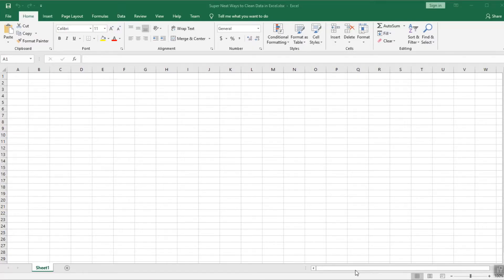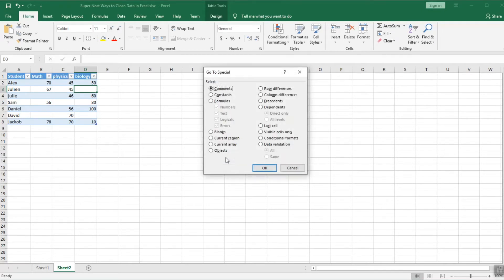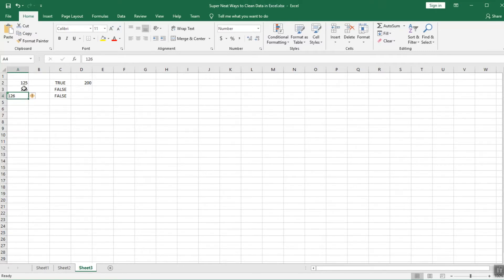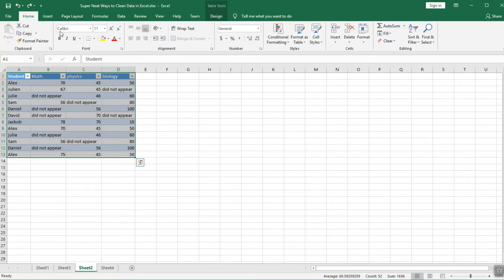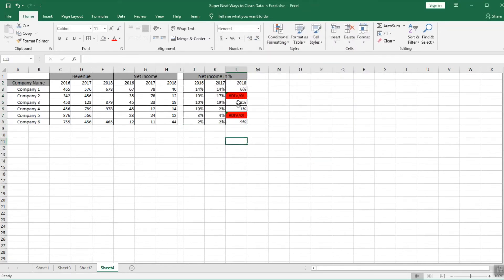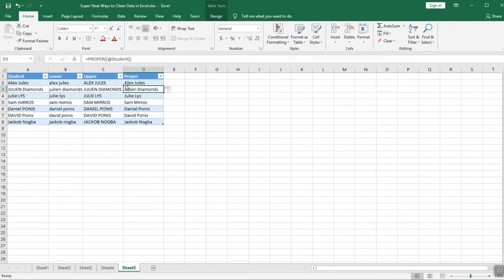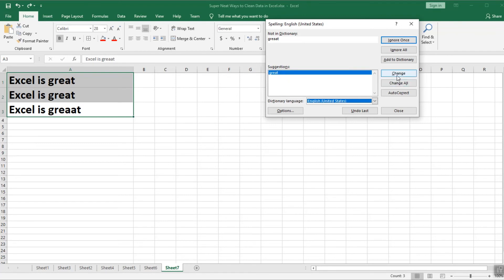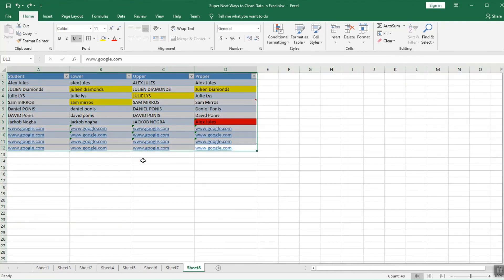How to clean data in excel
In this video I will show you how to clean data in excel